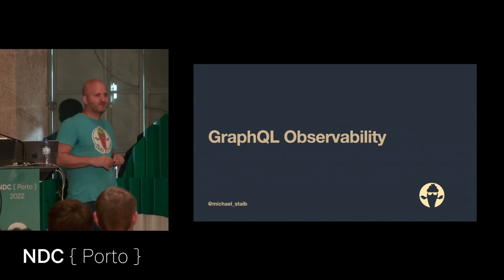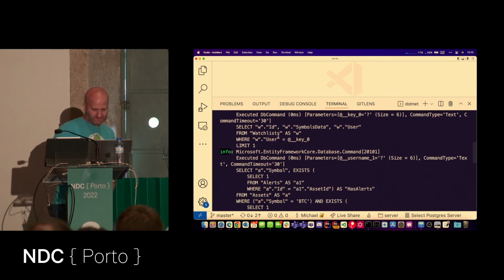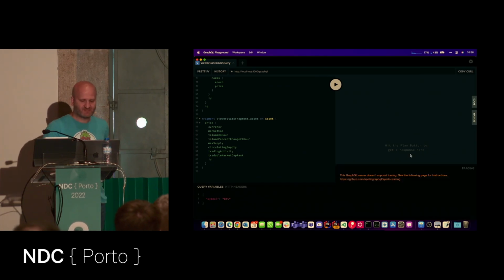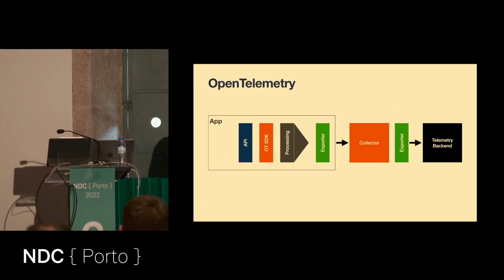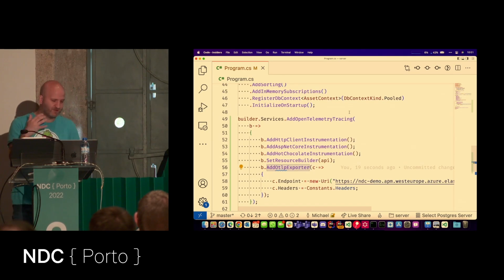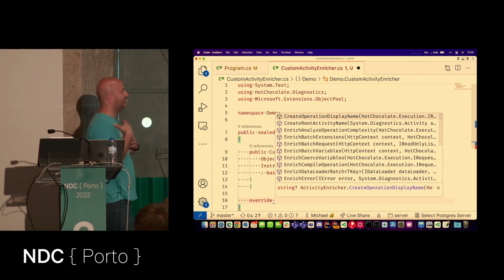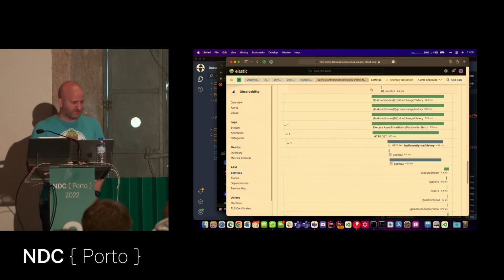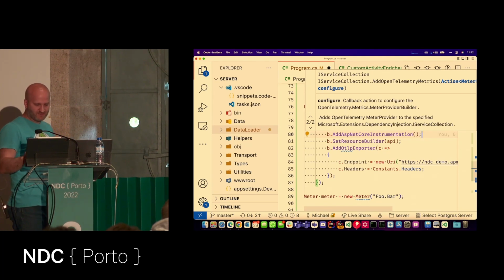GraphQL Observability with Elastic and OpenTelemetry - Michael Staib - NDC Porto 2022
GraphQL is a great way to make your APIs accessible. But no one ever talks about maintaining GraphQL API in production and making transparent where performance issues or errors lie in your Graph. In standard REST APIs, we would plug in Azure App Insights or Elastic Observability products and be done with it.

In this talk, I will walk you through creating comprehensive insights into your requests against federated GraphQL solutions with OpenTelemetry and Elastic Observability, which will enable your team to act ahead of time.